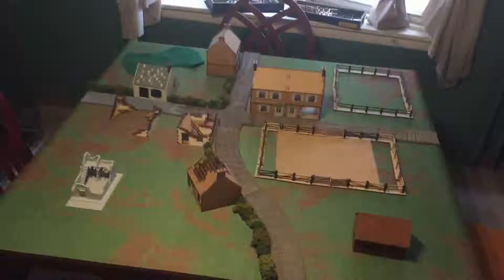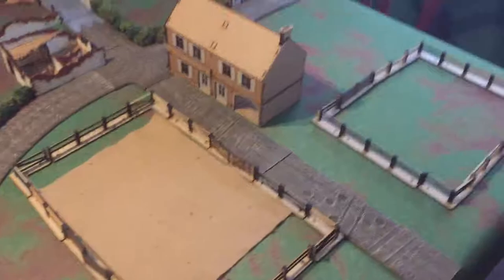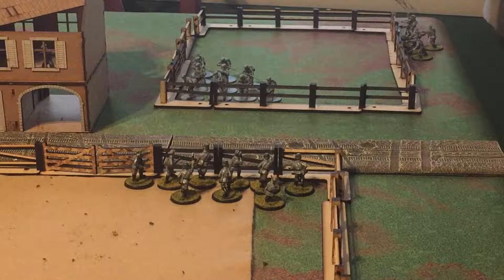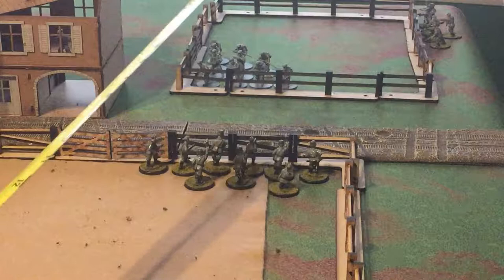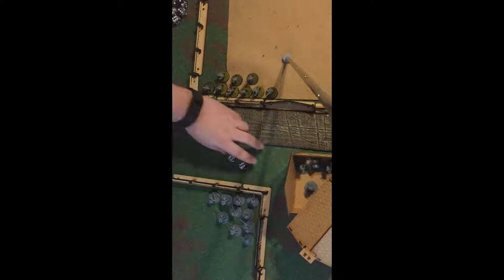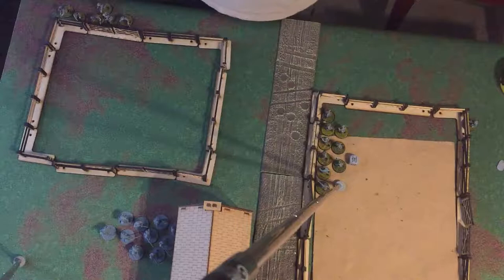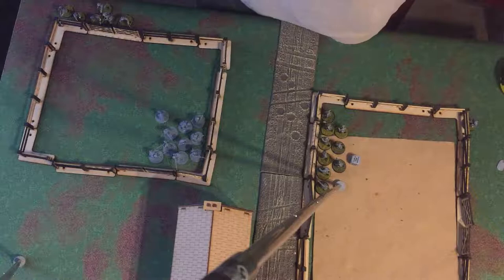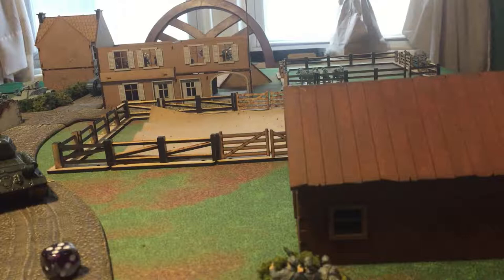Bolt Action EP 3 "Shooting"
Welcome to episode 3 in our Bolt Action Series.  This will be covering everything (mostly) that you need to know for shooting in the game system.